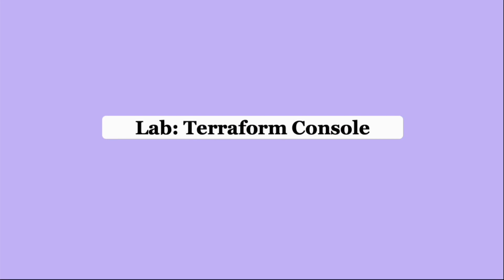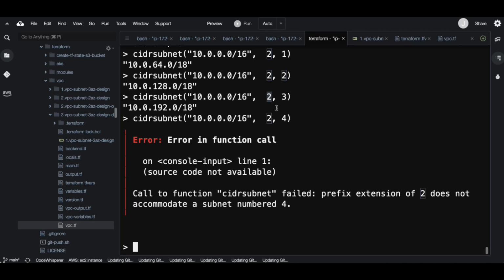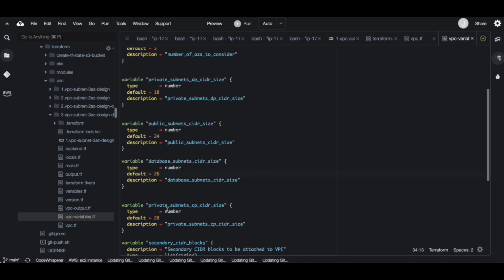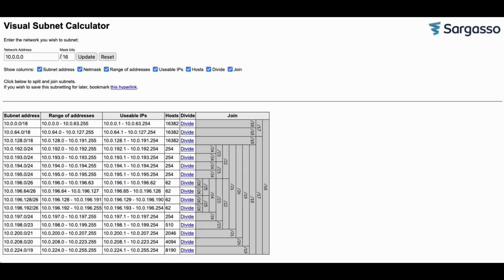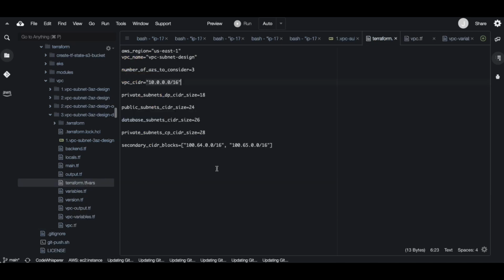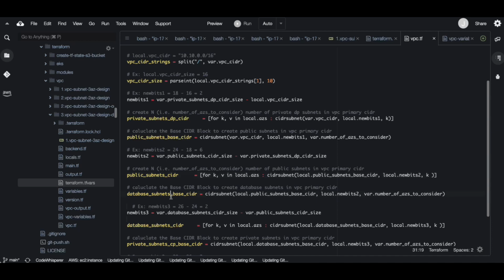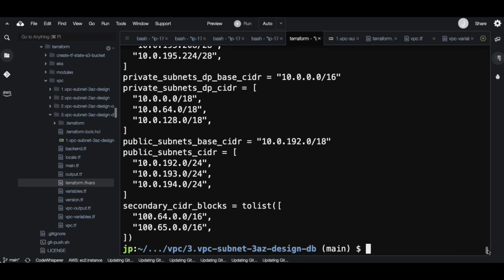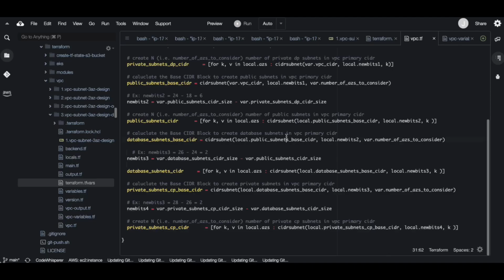lab: Terraform function cidrsubnet ()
0:00 - Introduction to CTC Channel